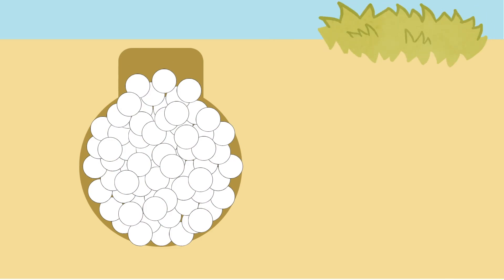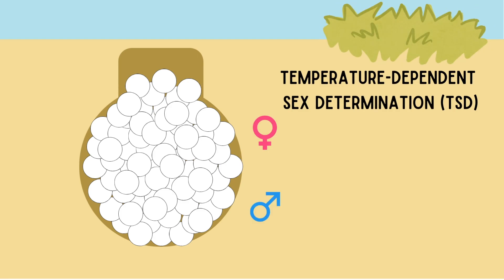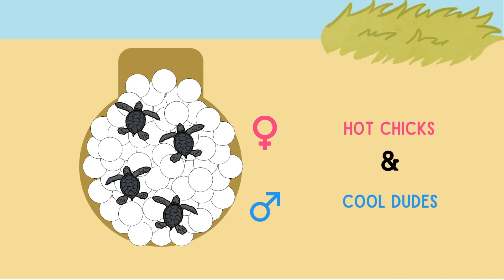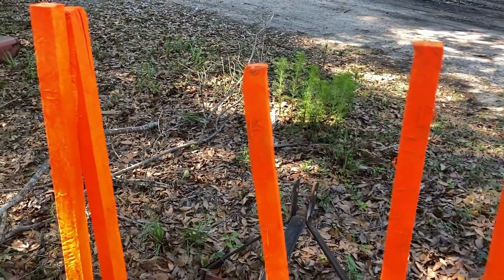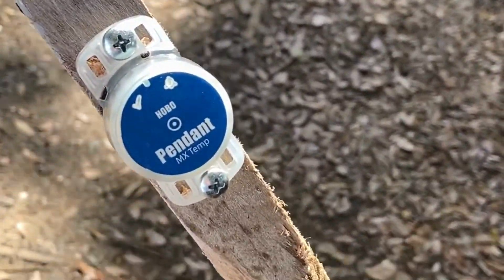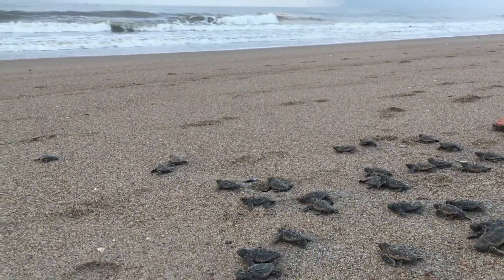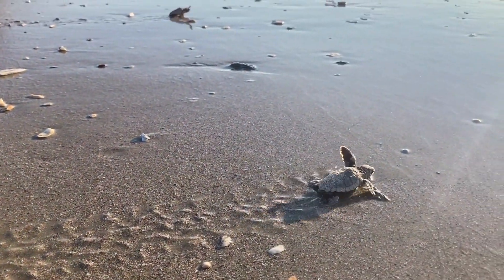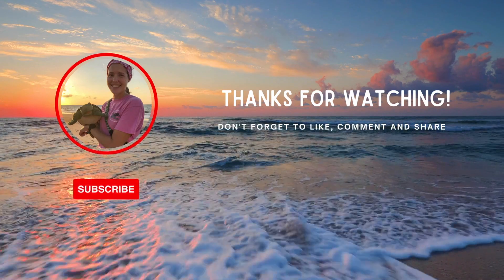TEMPERATURE VS. SEA TURTLES // How Sand Temperature Impacts Sea Turtles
Join sea turtle biologist, Leah, as we talk about why the sand temperature is so important to the incubation of sea turtle eggs. Sea turtles are marine reptiles and so they have temperature-dependent sex determination. During incubation, the warmer the temperature will produce females and cooler will produce males. A saying to remember this is "hot chicks & cool dudes", which also gets a few laughs during my educational programs! Hehe

The testing of sand temperatures has become more and more common at sea turtle nesting sites. There have been some conservation projects that have documented 99% female hatchlings produced. This skewed ratio could have implications on the sea turtle populations in the future. More research will be done in this field to continue to learn more into the hatchling ratios at various sites.

Leah & Murtle